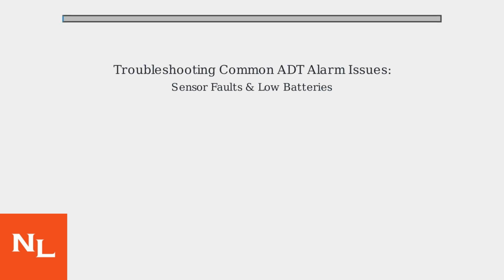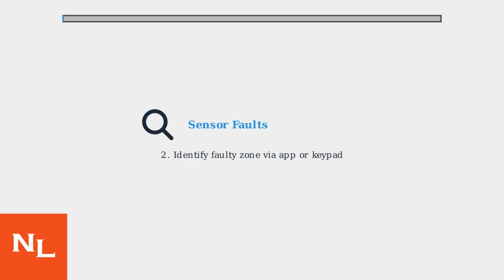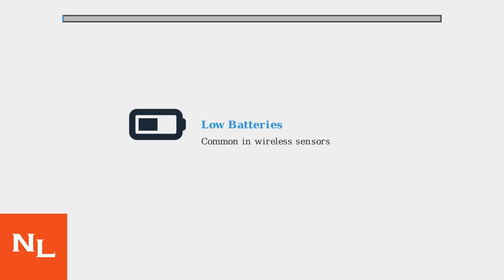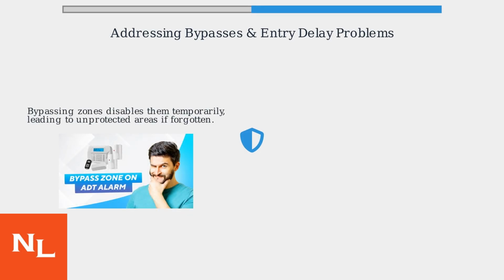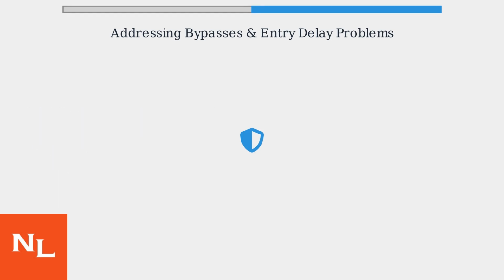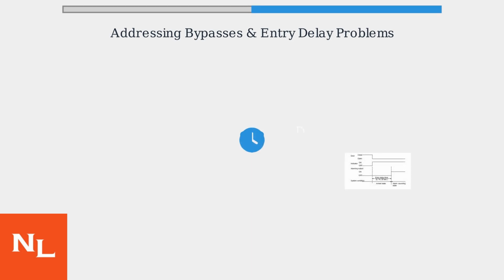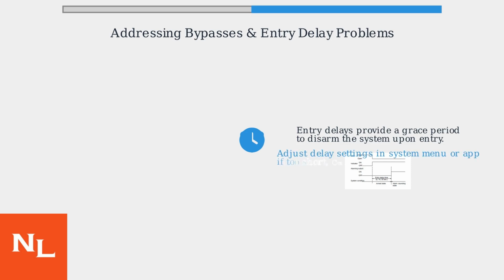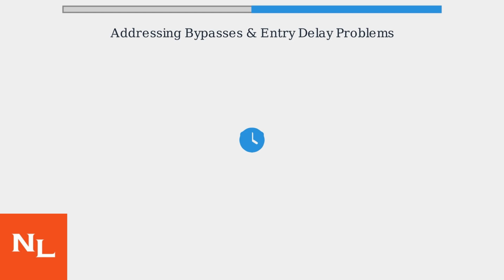How To Fix ADT Alarm Keeps Going Off – Sensor Fault, Low Battery, Bypass & Entry Delay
Learn how to troubleshoot your ADT alarm system with solutions for sensor faults, low battery issues, bypassing, and managing entry delays effectively.